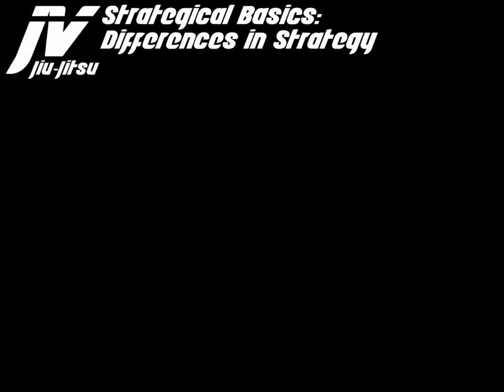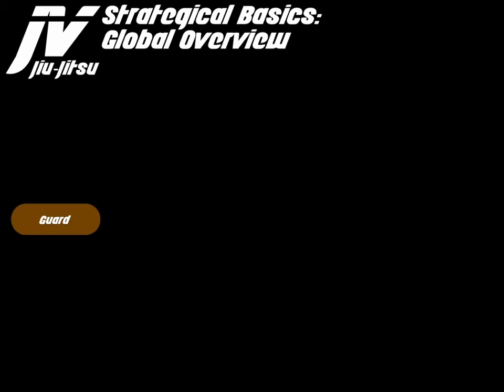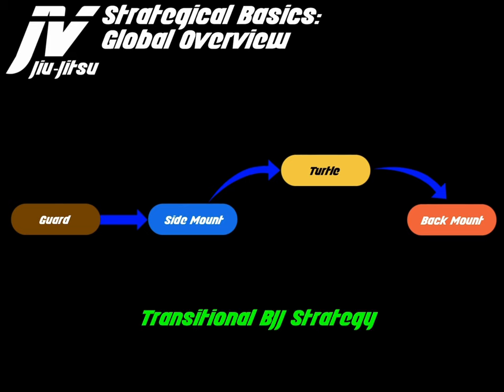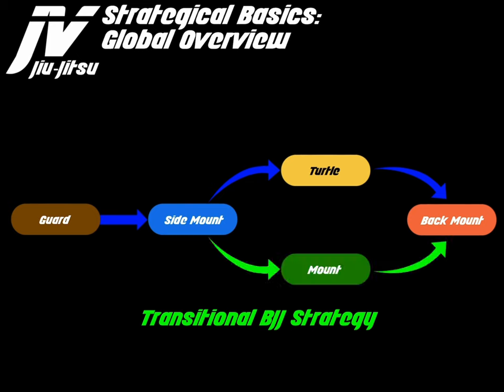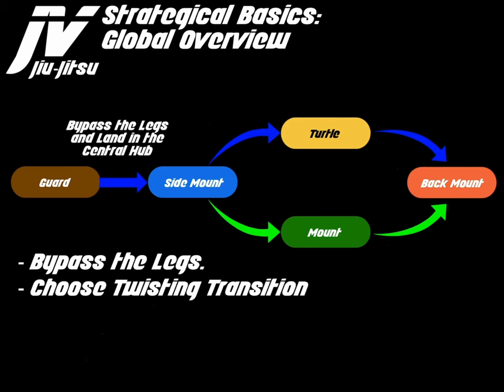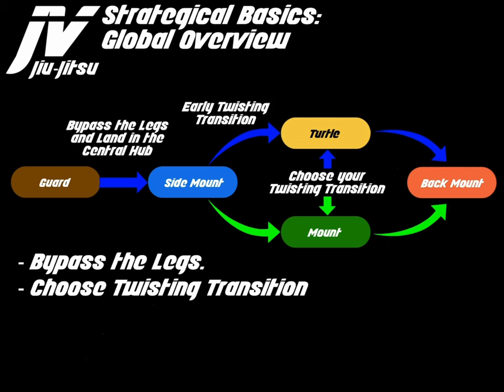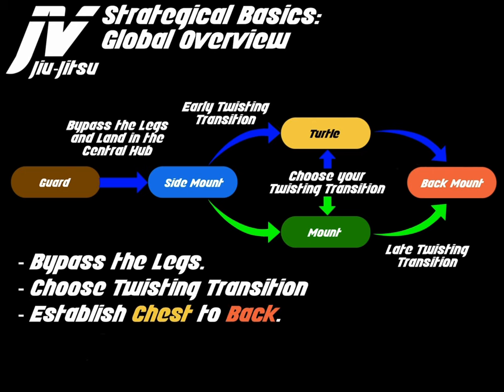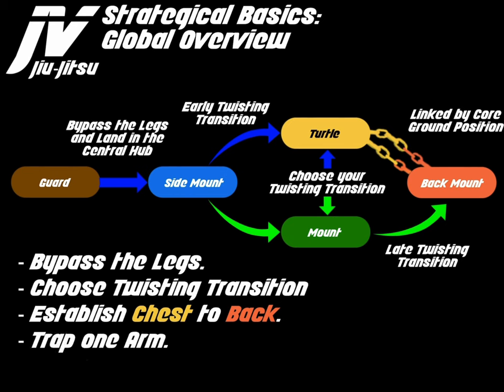SB P2 DIS P1 Global Overview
In this video I discuss the differences between the Traditional BJJ Strategy and my Master Plan Strategy. I discuss the advantages and the changes in mindset while choosing each route.

The Traditional BJJ Strategy is as followed. Bypass the legs to Side Mount, Side Mount we transition to the Mount, we establish the Mount Top Position and from Mount Top the opponent turns their back.  The finish comes from the Back Mount Position preferably with a trapped arm.

The Master Plan Strategy states that we Bypass the Legs (Guard Bottom Position) to Side Mount Top. Side Mount Top Starts the Meat Grinder fatiguing mechanism which forces the turn to Turtle. During the transition we are looking to trap the opponent's arm rather than insert the hooks. I use the Chest to Back Position to achieve a common goal, to trap the arm and attack the neck.   The legs are not solely used to control the body as hooks, but rather they are a tool used to trap an opponent's arm. Once the opponent turns their back we are looking to get to an Optimized Finishing Position.